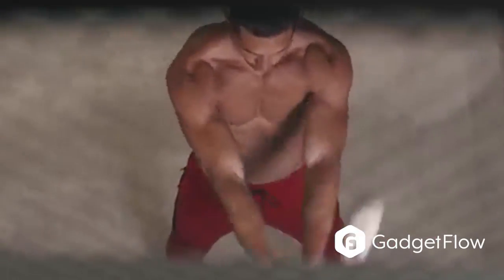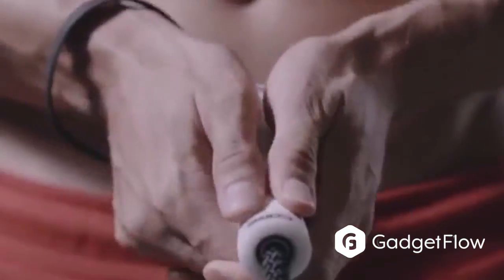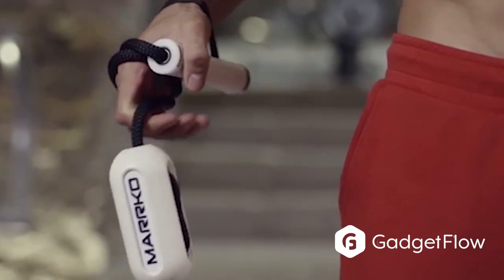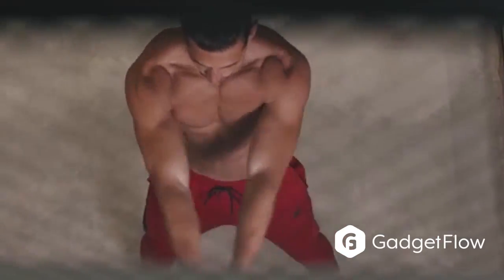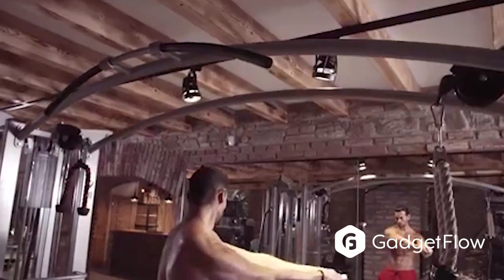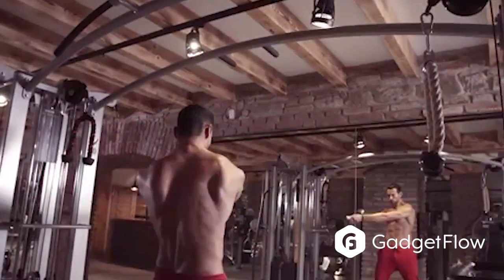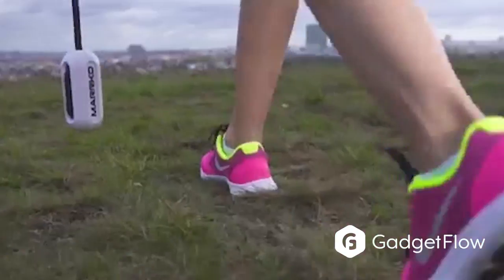MARRKO CORE Complete Core Workout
Take just 5 minutes of your day to strengthen your core with the MARRKO CORE Complete Core Workout. Targeting 29 of your muscles, it helps to stabilize your spine for tons of health benefits.